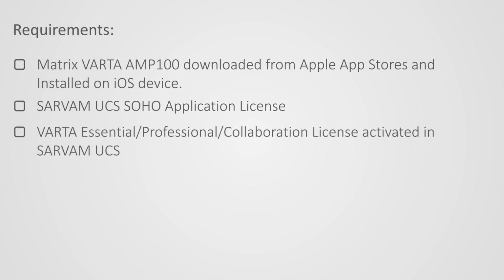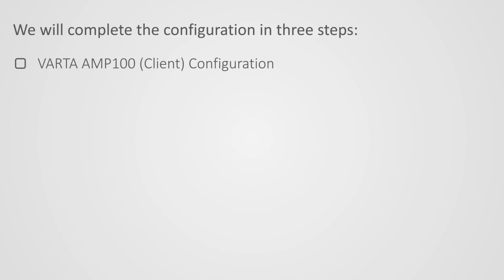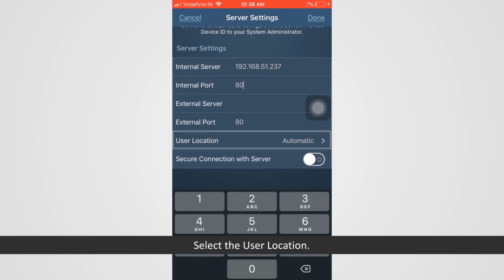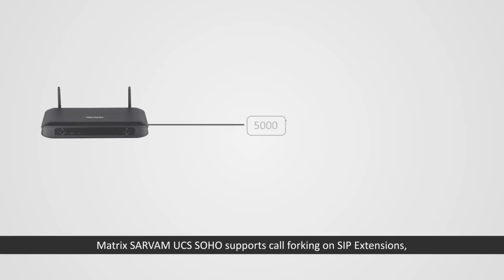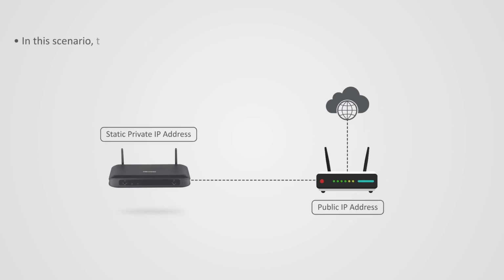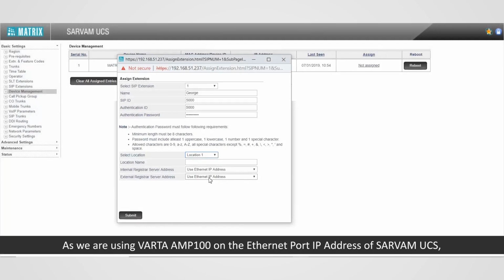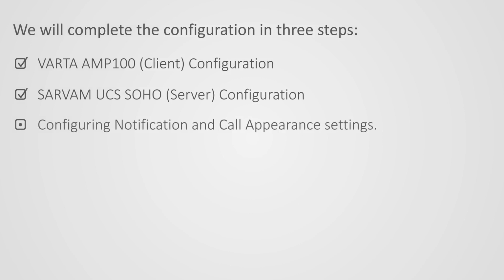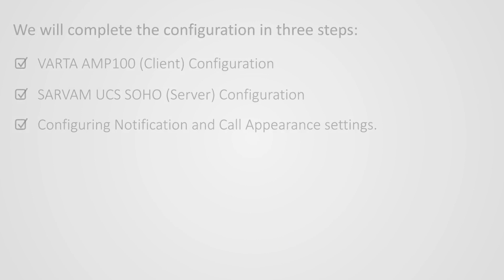Using MATRIX VARTA AMP100 with SARVAM UCS SOHO (ETERNITY NENX)